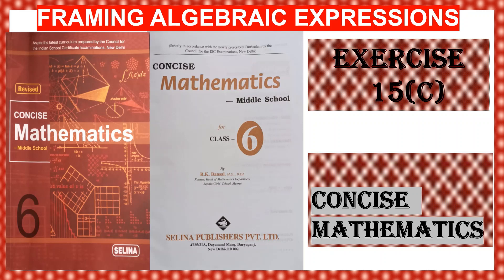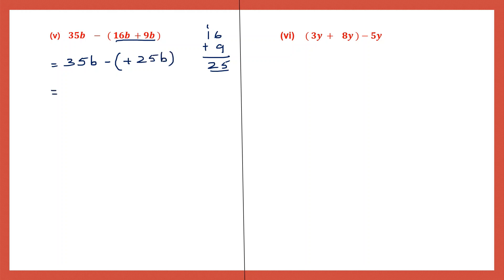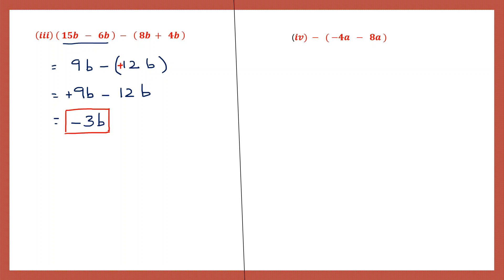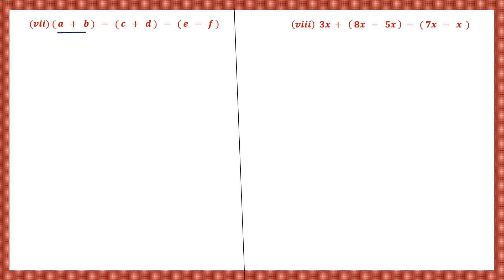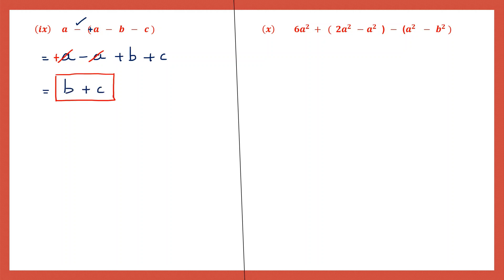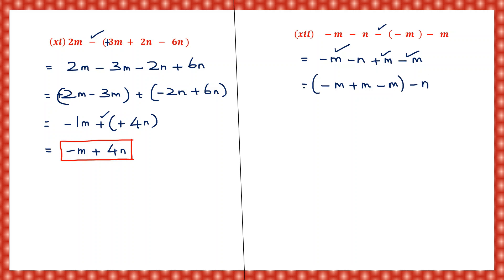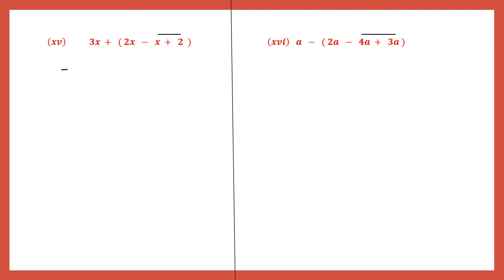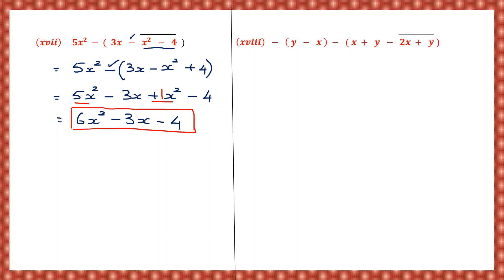FRAMING ALGEBRAIC EXPRESSIONS EXERCISE 15(C) QUESTIONS 1 AND 2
Hi students. We are doing FRAMING ALGEBRAIC EXPRESSIONS. EXERCISE 15(C) QUESTIONS 1 AND 2

OPENING OR REMOVING BRACKETS.